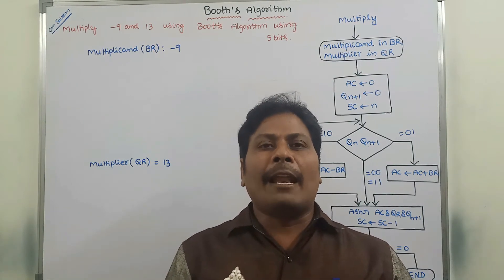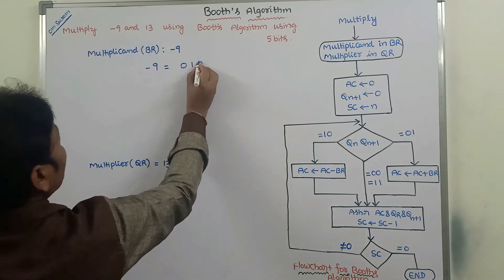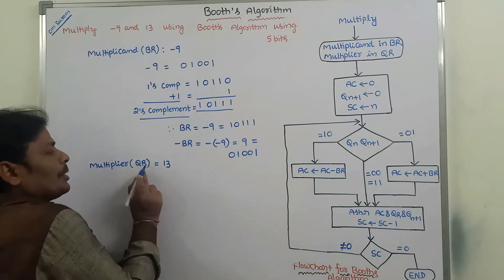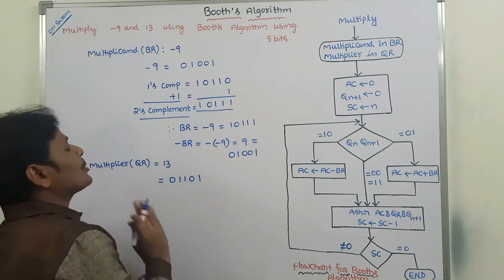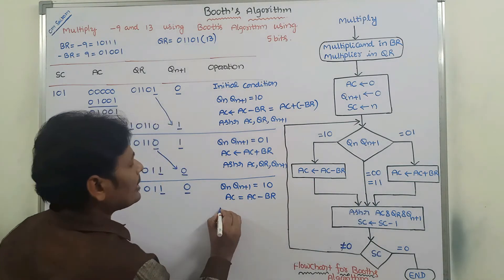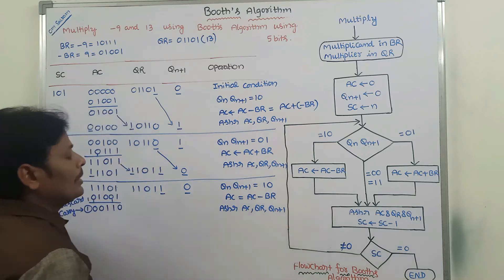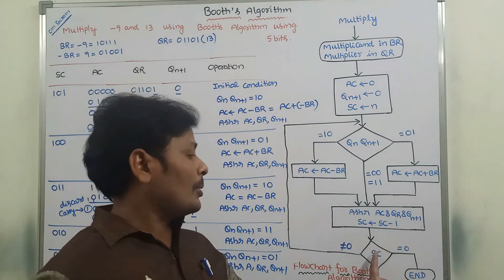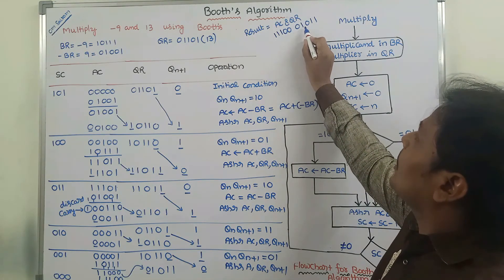Booth's Algorithm With Example( -9 * 13) || Booths Algorithm || CO || COA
Booth's Algorithm With Example( -9 * 13)
Booths Multiplication Algorithm (Hardware Implementation) With Example
Binary Multiplication
Positive and Negative Binary Numbers Multiplication
booths
Booth's Algorithm
Binary Arithmetic
booths algorithm
booths algorithm in hindi
booths algorithm technique
booths algorithm example
booths multiplication
booths multiplication algorithm
computer organization and architecture lectures
computer organization
binary arithmetic
flowchart of booths algorithm
booths
coa
Hardware Implementation and Flowchart of Booth's Algorithm